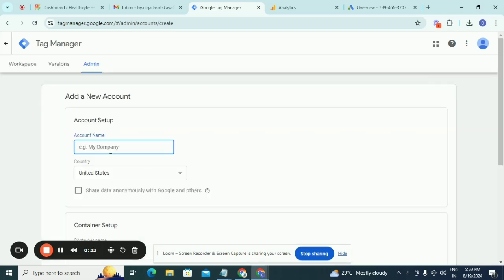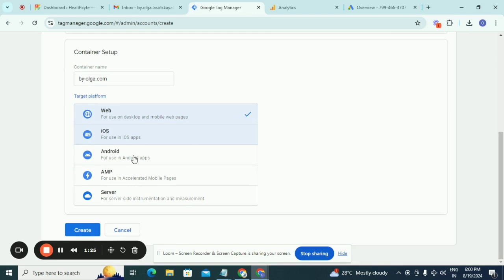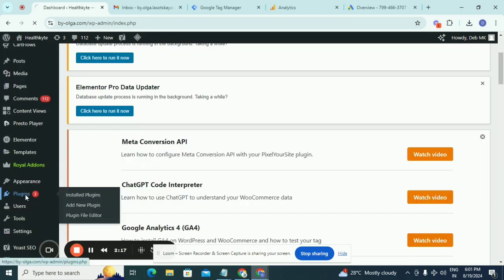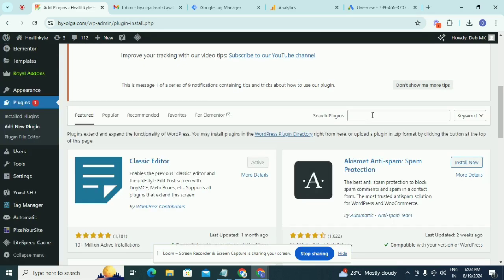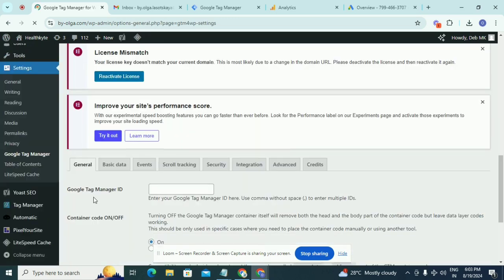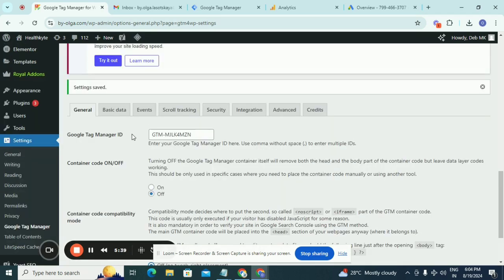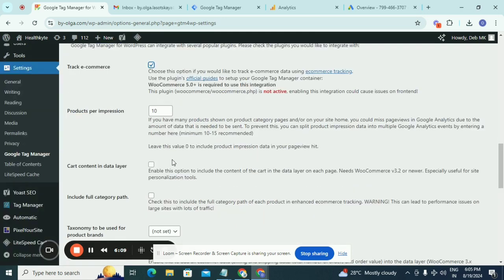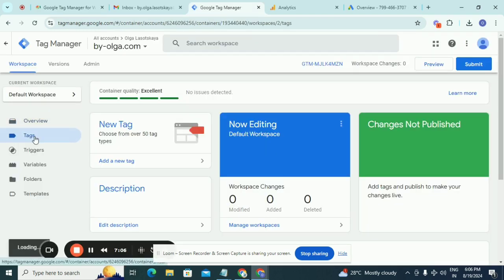How to create Google Tag Manager account for Wordpress Website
Google Tag Manager is a tag management system that allows you to create and monitor tags on a user interface, without writing new code each time you want to construct a tag. It’s free and easy to use, making it virtually risk-free to try out.

In this video, I will show you how to set up a Google Tag Manager account, create new tags, integrate it with Google Analytics, and embed it in WordPress.

🌐 Are you a Blogger, Marketer, or YouTuber on the hunt for game-changing marketing tools? Look no further! Unlock a treasure trove of tools to supercharge your strategies and reach new heights of success. 💼✨

💥 Don’t miss out—tap into these extraordinary tools now! Elevate your marketing game, stay smart, and let’s conquer the digital world! 🚀📈